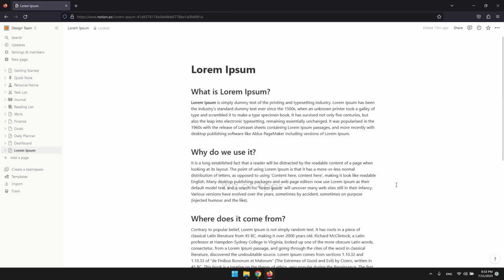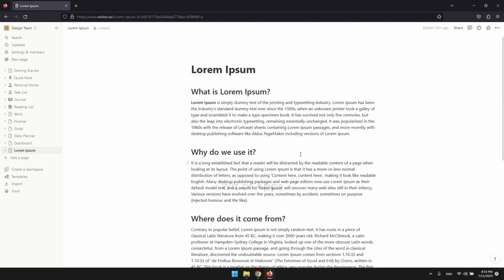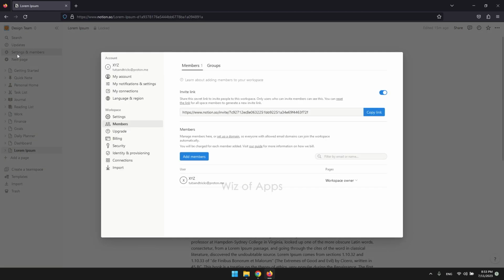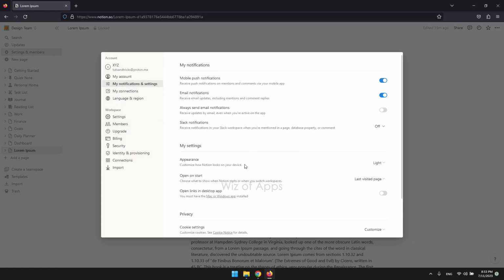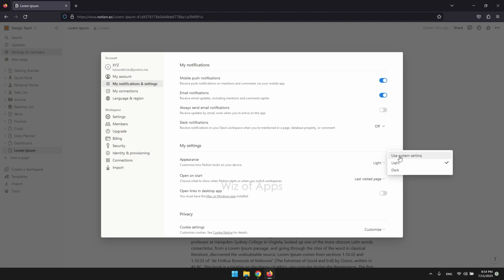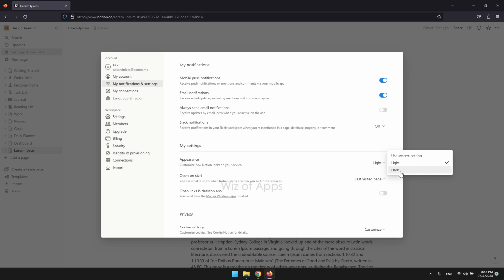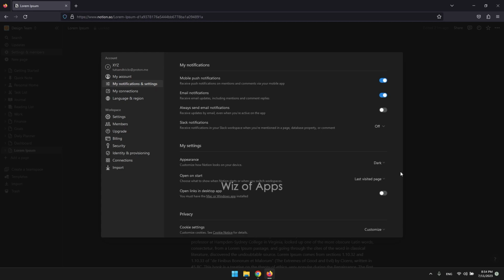6 How to Switch to Dark Mode in Notion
In this video, I'll show you how to switch to dark mode in Notion.